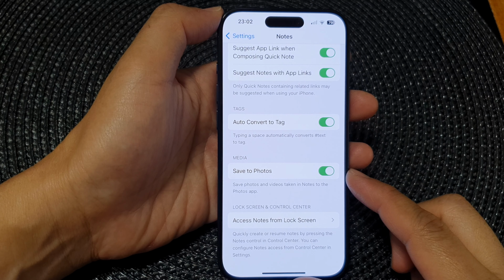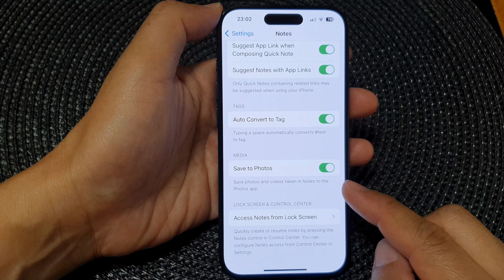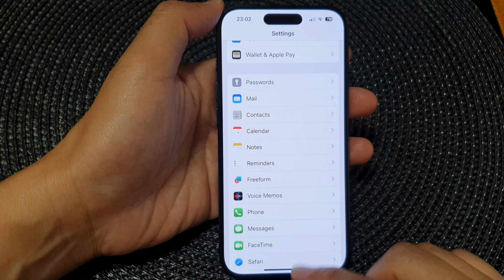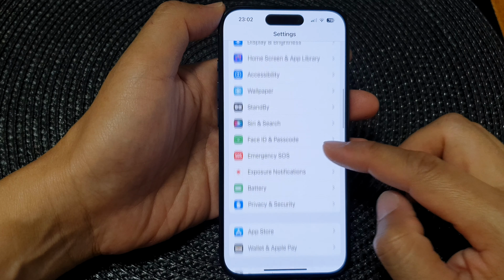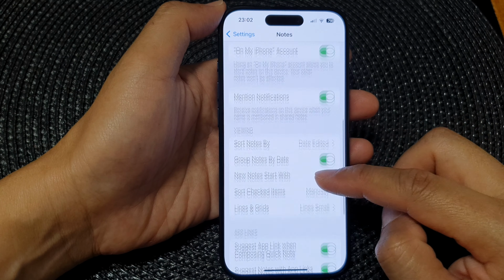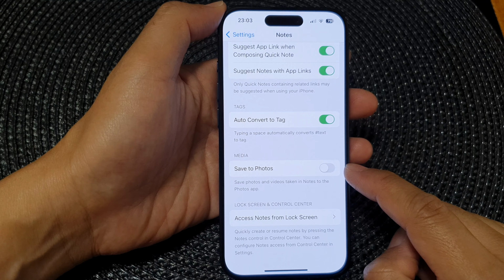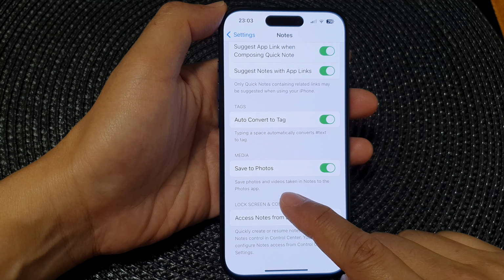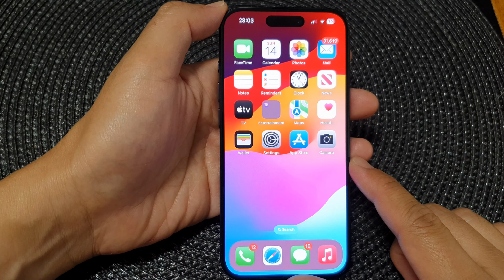iPhone 15/15 Pro Max: How to Enable/Disable Save Photos & Videos Taken In Notes to the Photos App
In this comprehensive tutorial, we'll guide you through the steps to enable or disable the seamless integration of photos and videos taken in Notes to your Photos App on the iPhone 15 series running iOS 17. Whether you're an avid note-taker or just want to streamline your media organization, this video has the tips you need!